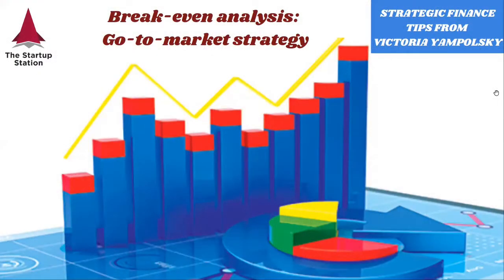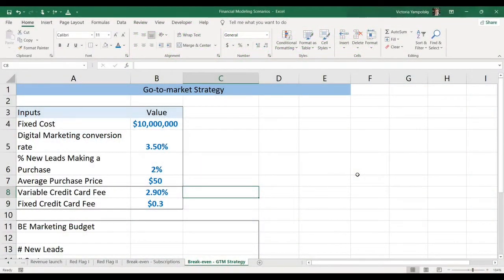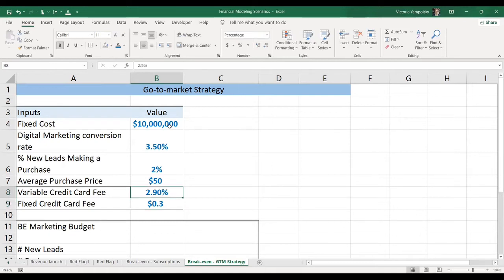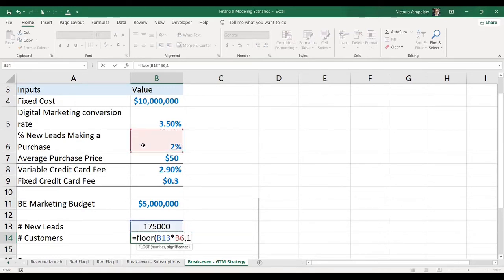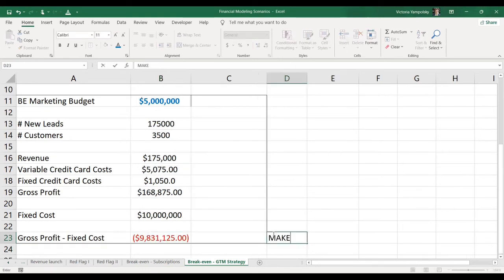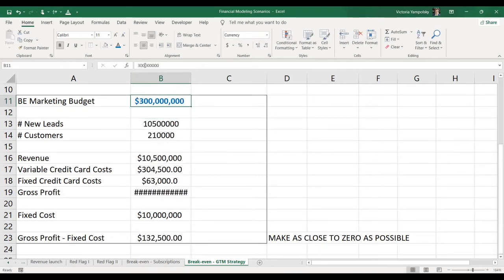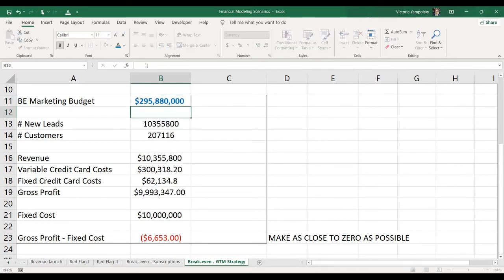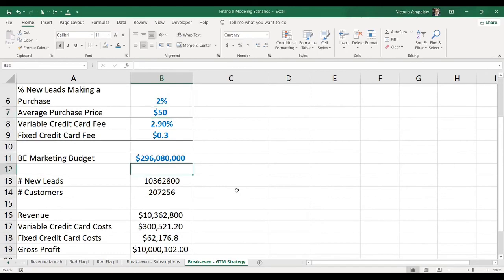What marketing budget produces sales to cover your fixed costs? — Strategic Finance Tip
We will calculate the minimum marketing budget required to generate sales which will cover your fixed costs.
Break-even analysis is an integral part of your financial analysis. It helps you understand if your business model is financially feasible and as well as how scalable it is.